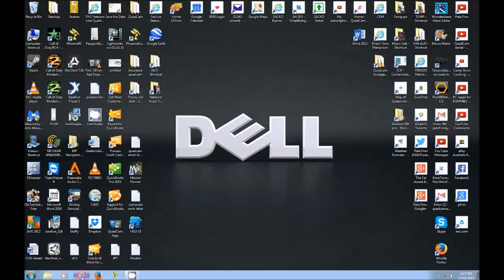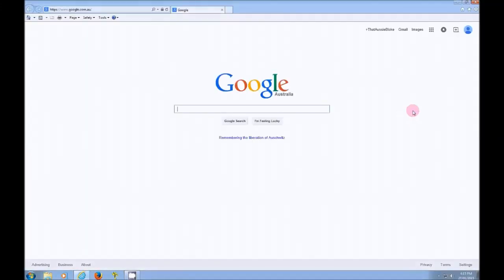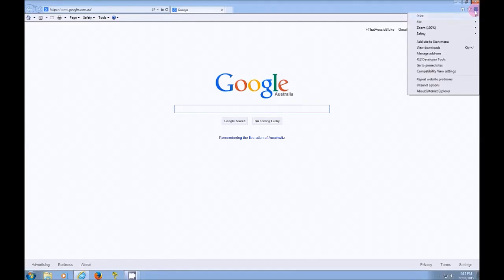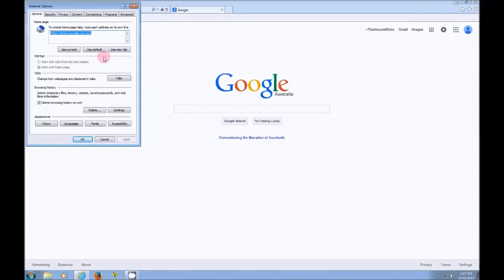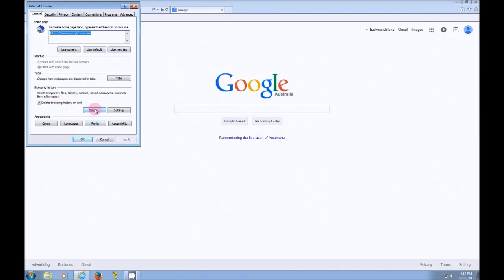How to DELETE BROWSING HISTORY in Internet Explorer!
My thanks to "ANT" for the video idea...